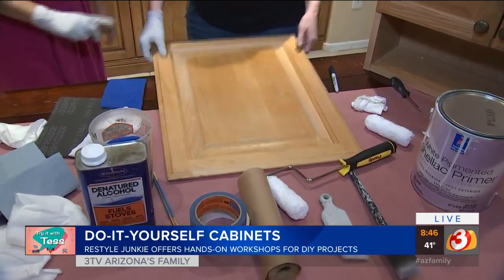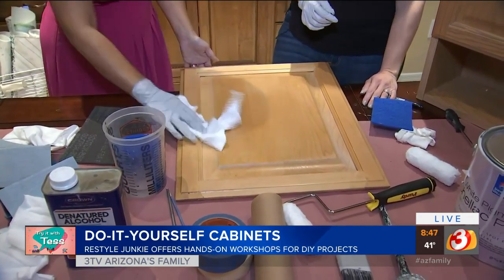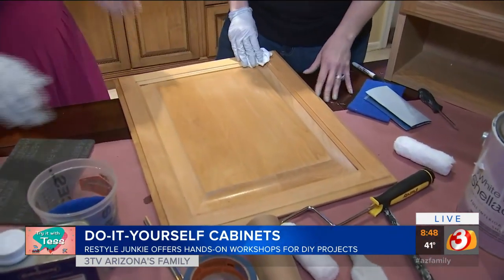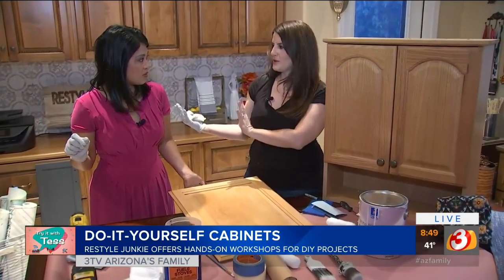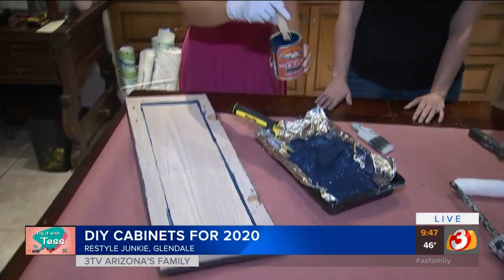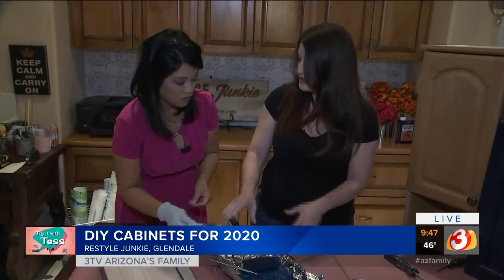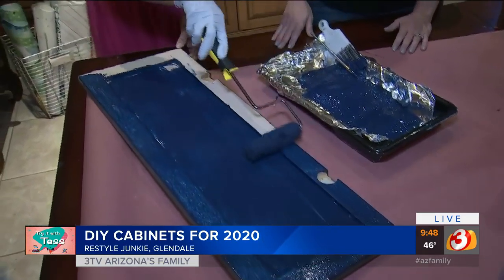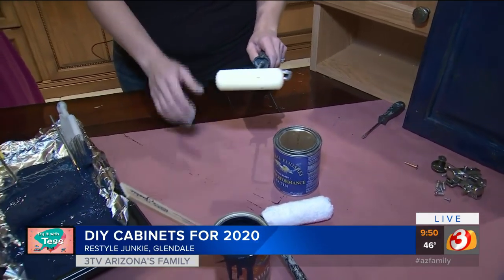Do-It-Yourself cabinets ideas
If you've ever wanted to tackle a home project and are too nervous. Phoenix-based Restyle Junkie is making it look easy with the cabinets and putting it to the test.